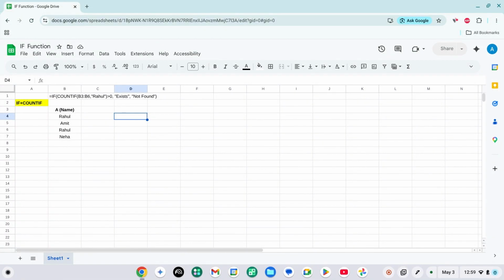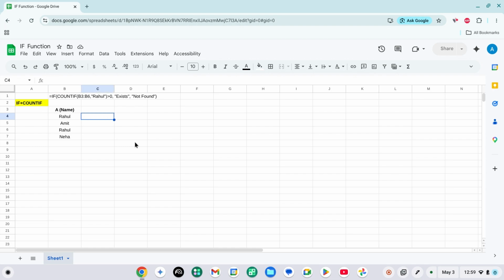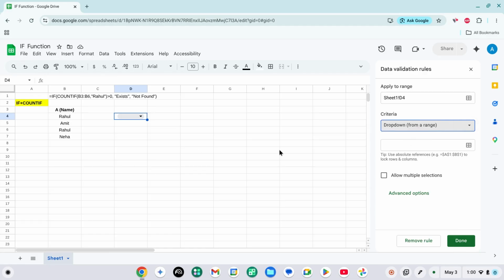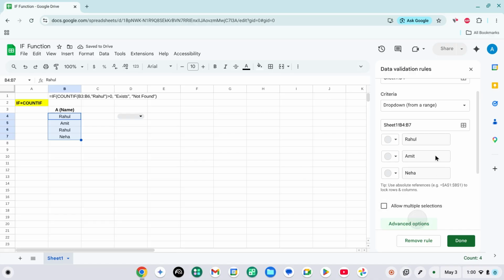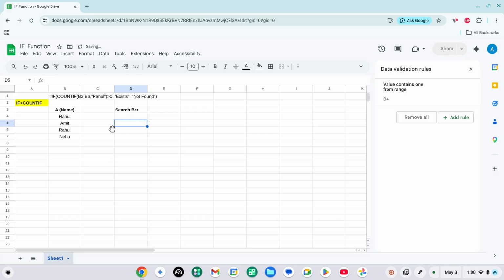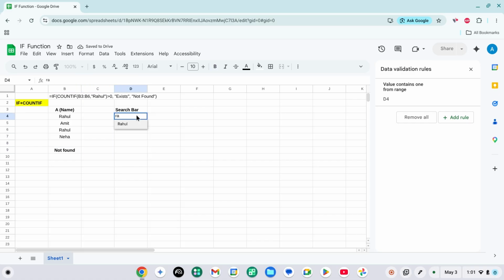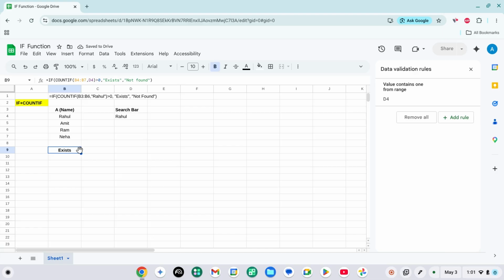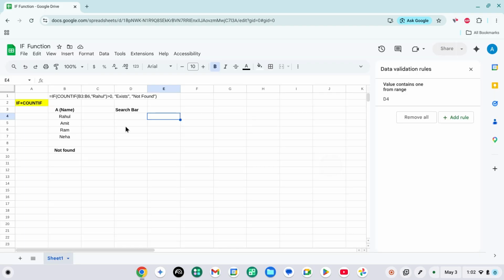Ep 111 | How to Find Duplicates with IF + COUNTIF in Google Sheets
Learn how to use IF and COUNTIF together! This simple guide shows you how to check for duplicates or count specific data to trigger custom messages in your spreadsheet.

What you’ll learn:

How to count items using COUNTIF.

How to use IF to show a message if a count is met.